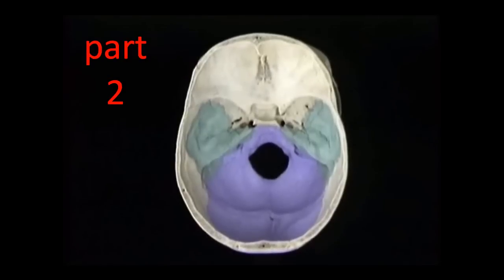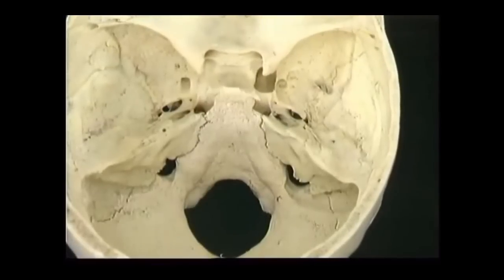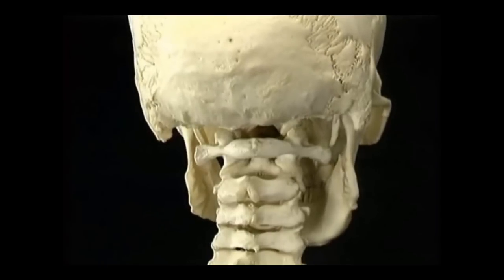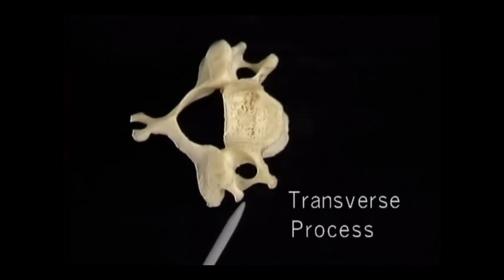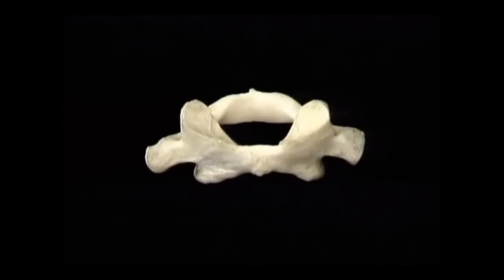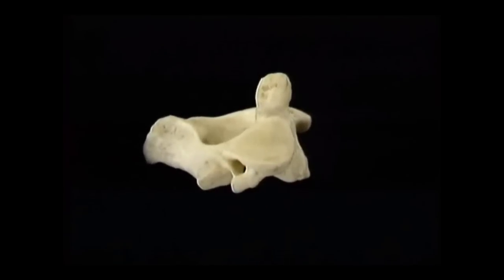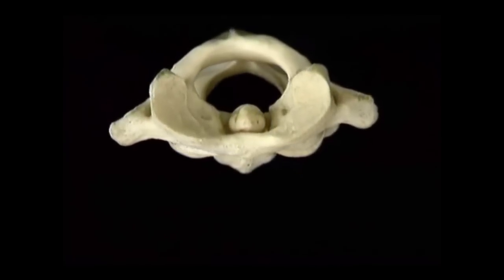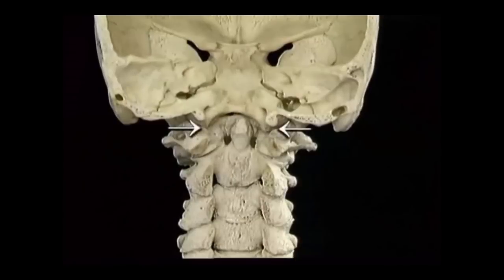HEAD&NECK ANATOMY PART 2